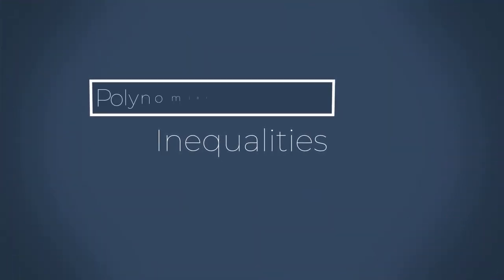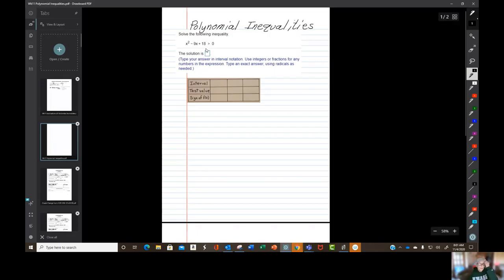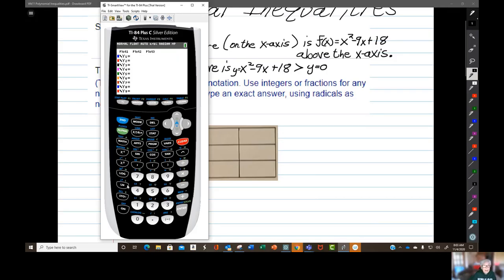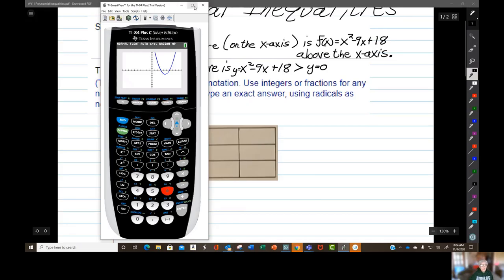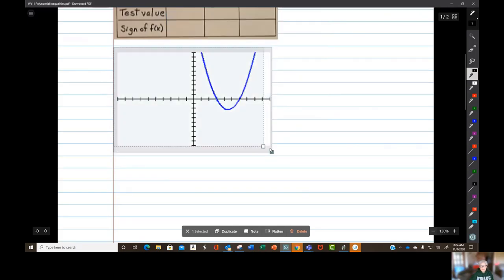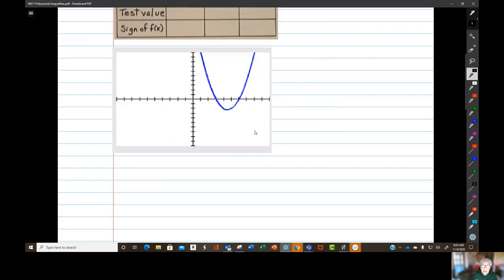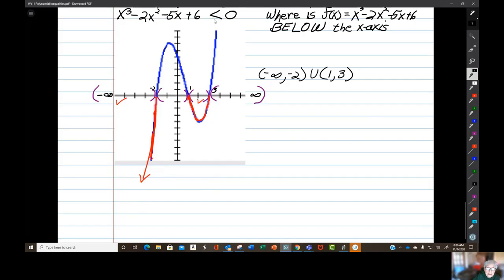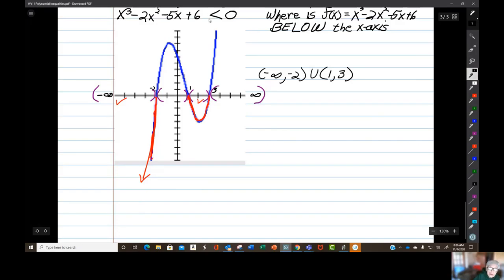Polynomial Inequalities CA MW 11042020 0730